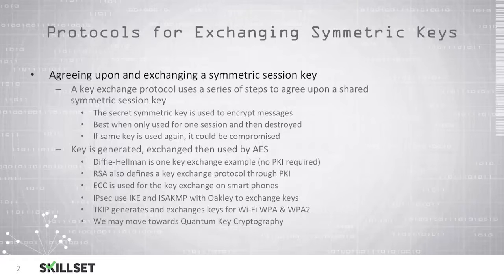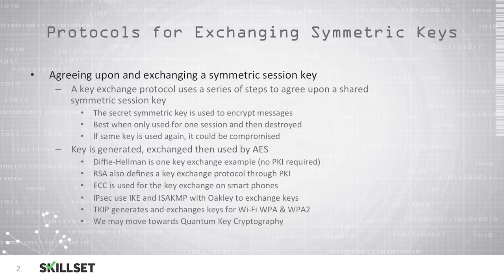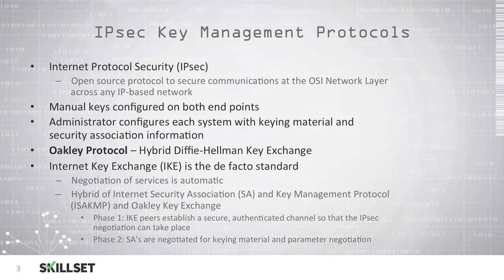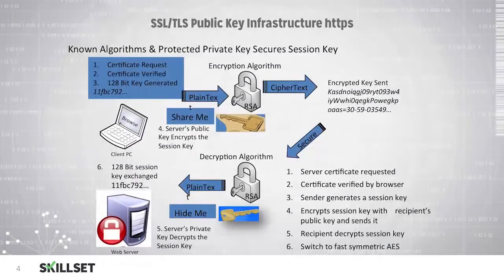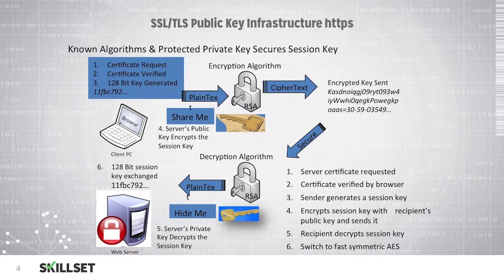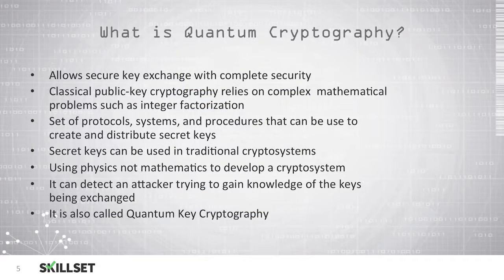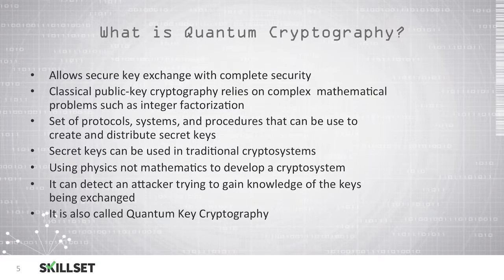Key Exchange (CISSP Free by Skillset.com)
This Key Exchange training video is part of the CISSP FREE training course from Skillset.com

Topic: Key Exchange
Skill: Key Management
Skillset: Security Engineering
Certification: CISSP